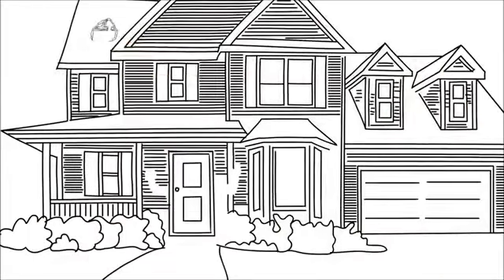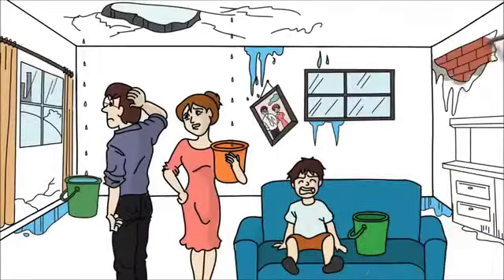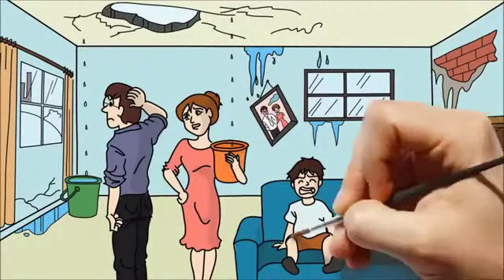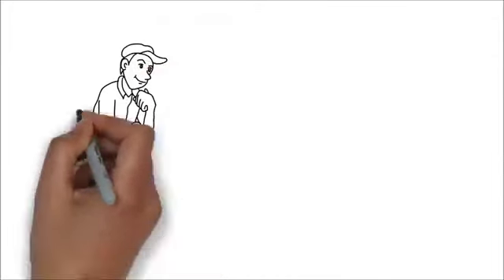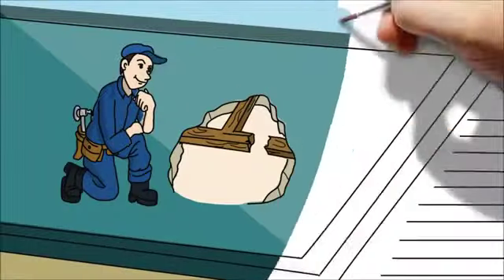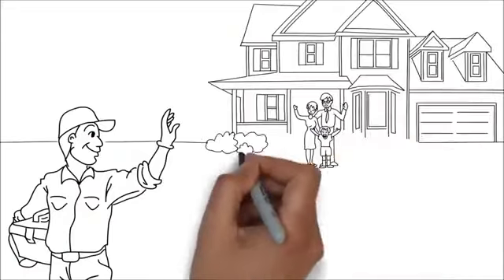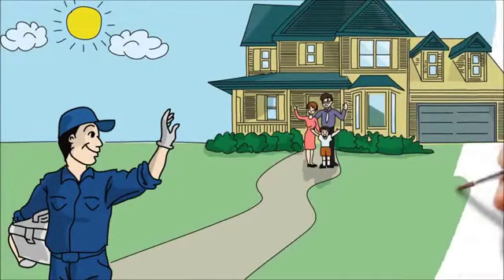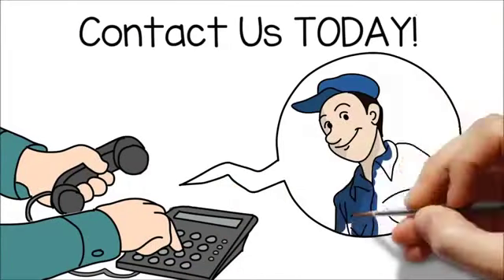CASON TX Roof Repair | TOLL-FREE